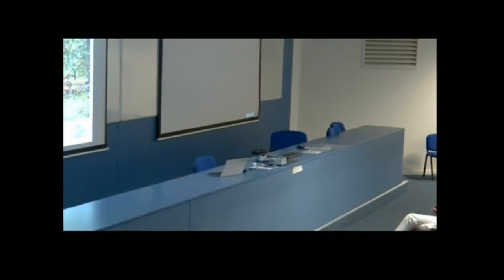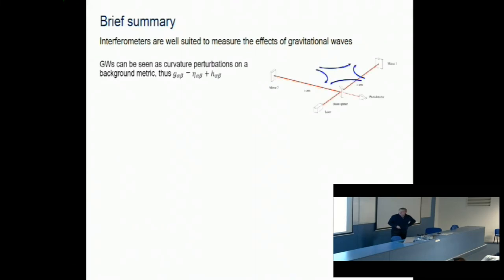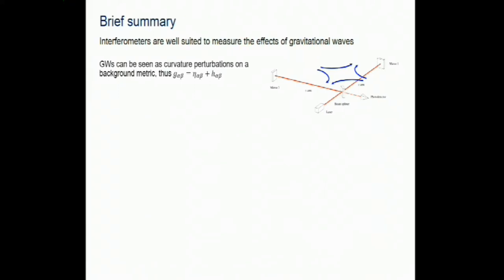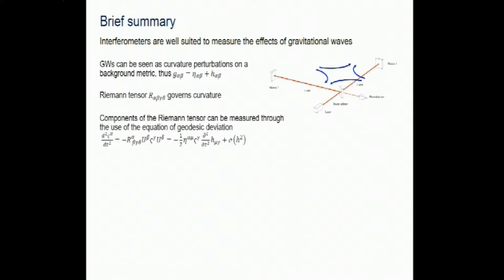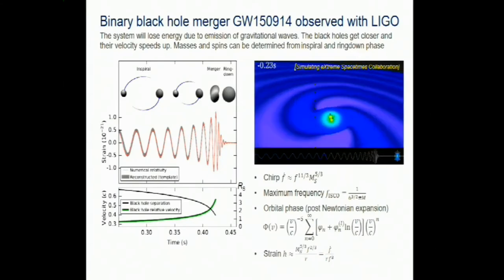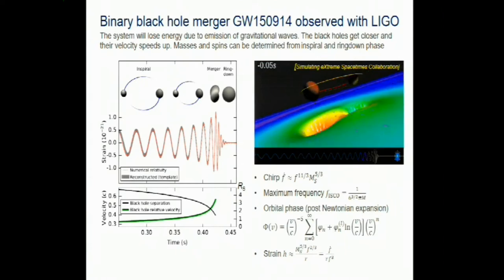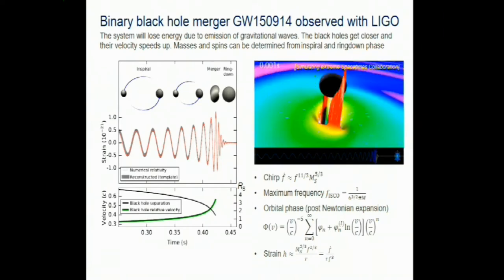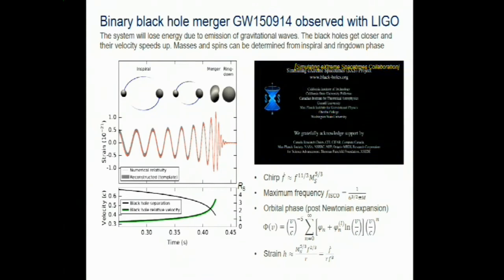Jo van den Brand: Gravitational Waves, The Present and the Future - 2/3 🌌⎪CERN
Gravitational waves detection and measurements, the discovery of which was announced to the world in 2016, is a fast moving field. Several events have been detected in LIGO and LIGO+VIRGO, and in spectacular coincidence with gamma ray burst detectors. Clearly we are just at the start of this fast developing discipline. These lectures will discuss the experimental aspects of gravitational wave detection, the information gathered from the present experimental results and the road ahead for these experiments.